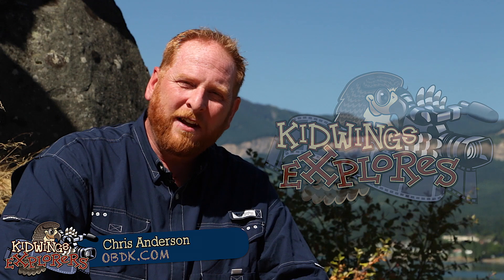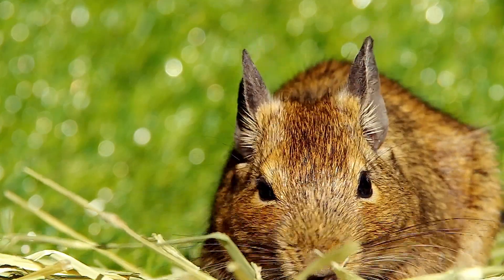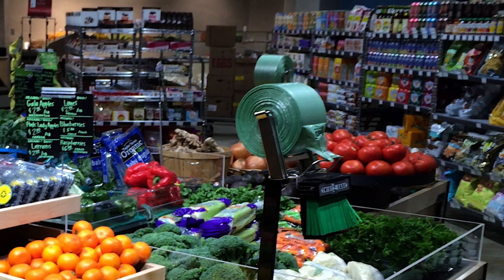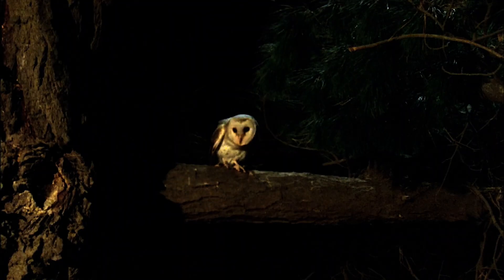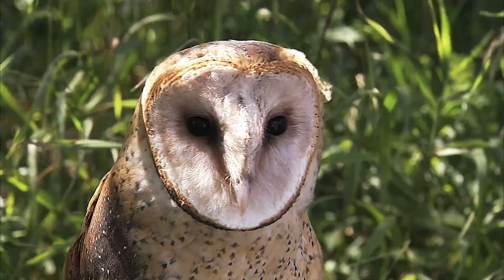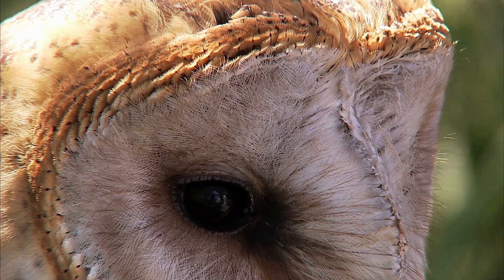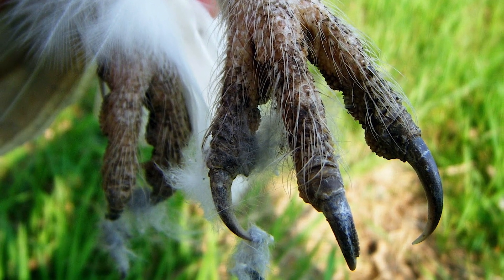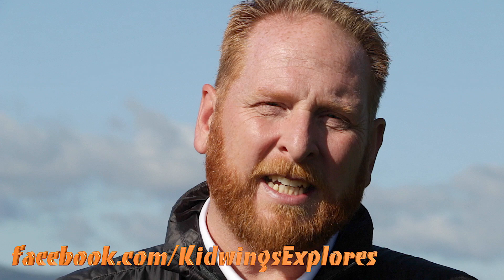Kidwings Explores: The Perfect Hunter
In this episode of Kidwings Explores, host Chris Anderson shows us the amazing features that make the the Barn Owl the Perfect Hunter.